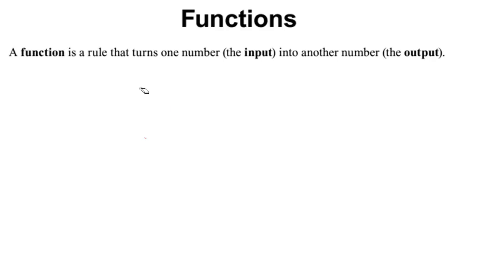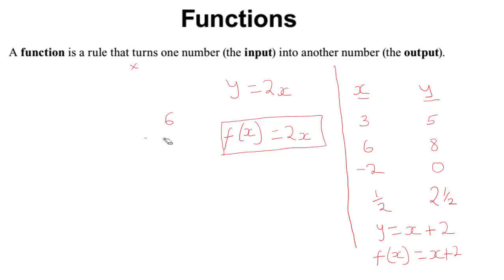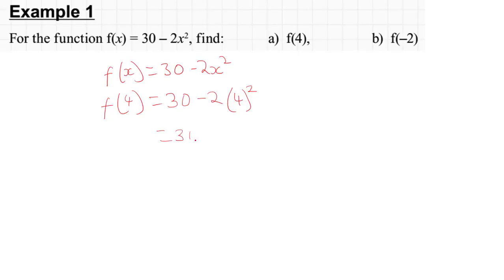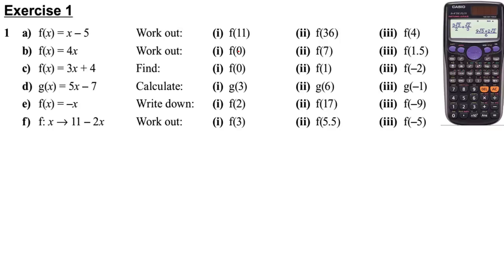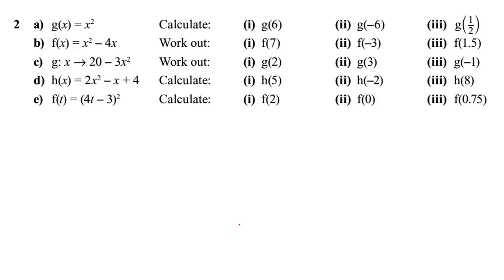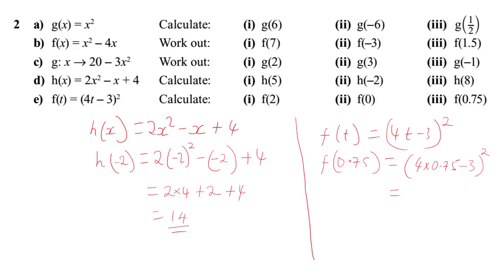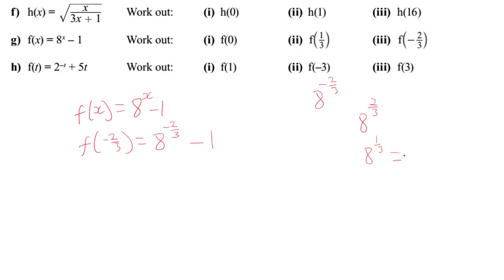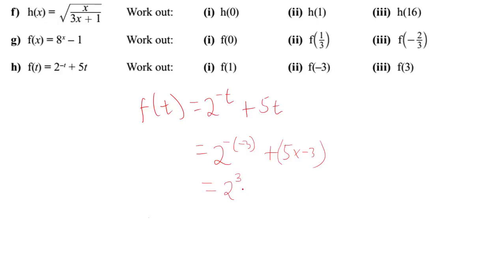Functions Introduction Lesson 1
GCSE VIDEOS HIGHER (GRADE 4-9)